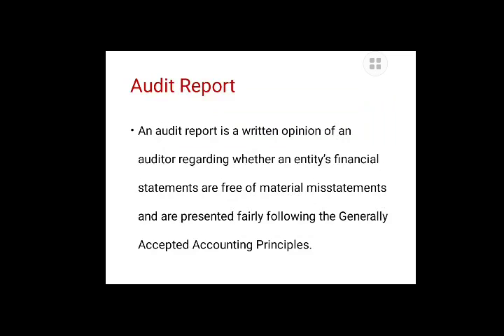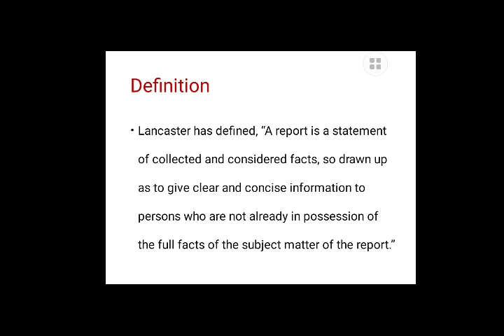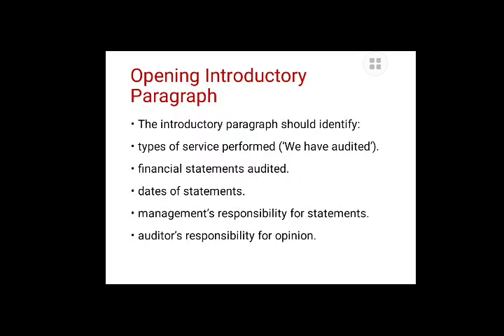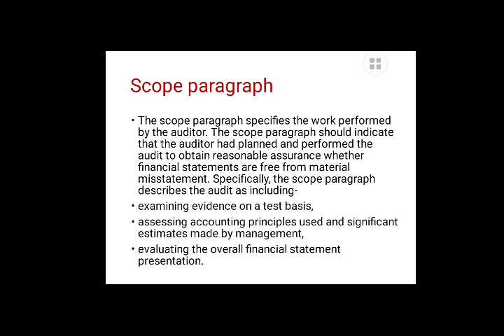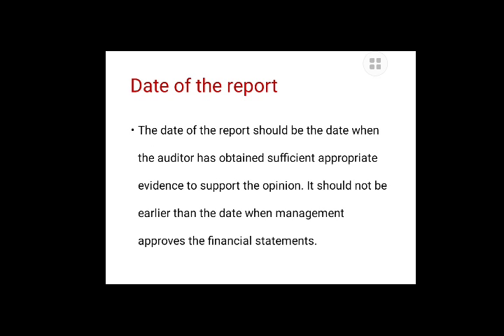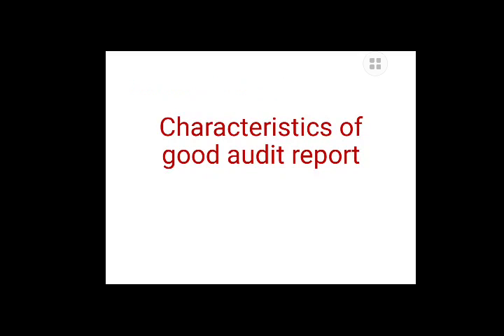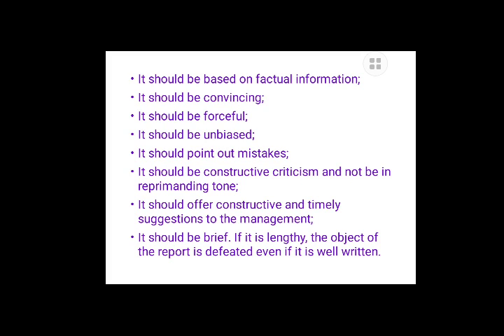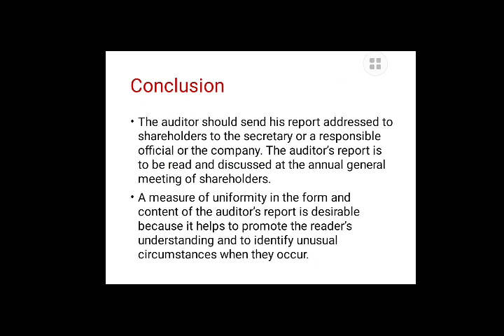Unit 4, Special Audit and Audit Report- Elements of Audit Report